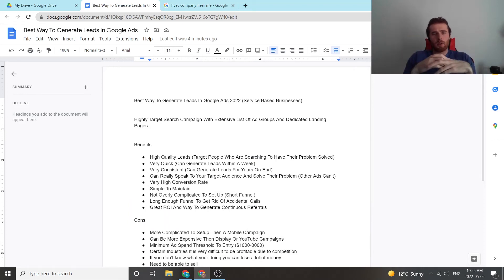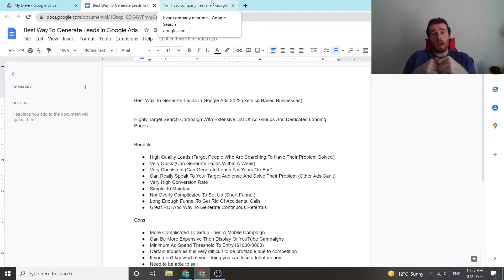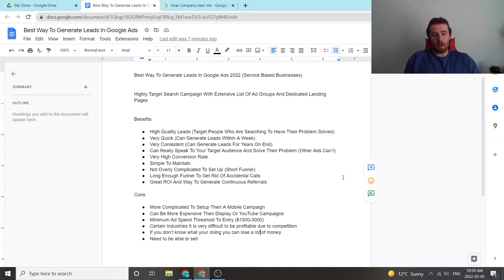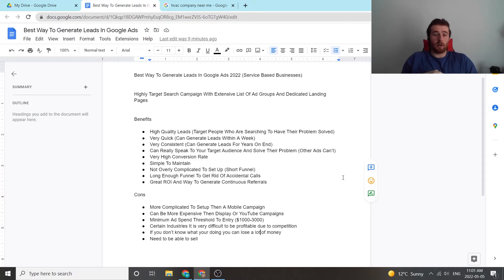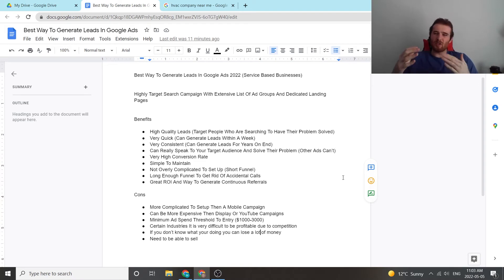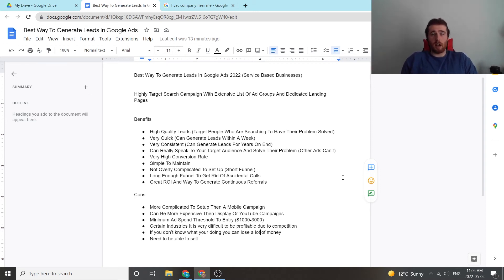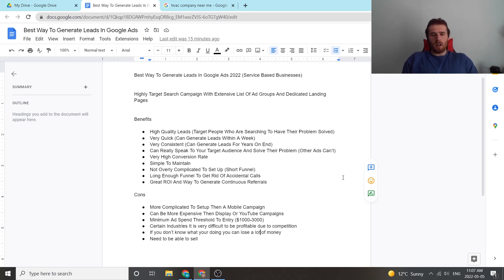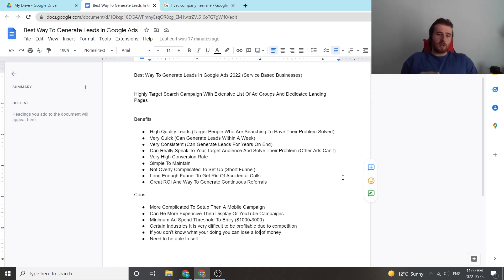Best Way To Generate Leads In Google Ads 2022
In this video, I will go over the best way to generate leads in google ads 2022.

Google ads campaigns are fantastic for businesses looking to generate high-quality and consistent leads. This video will explain the best way to generate leads in google ads 2022?